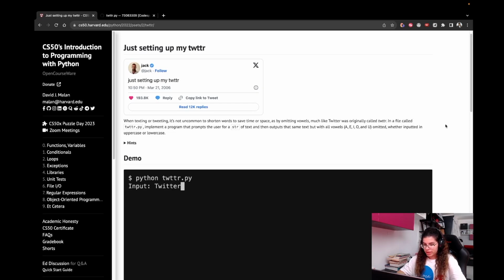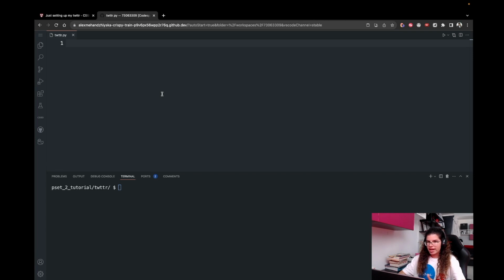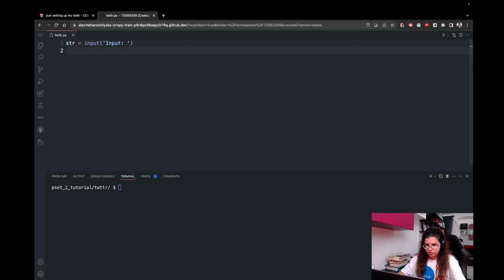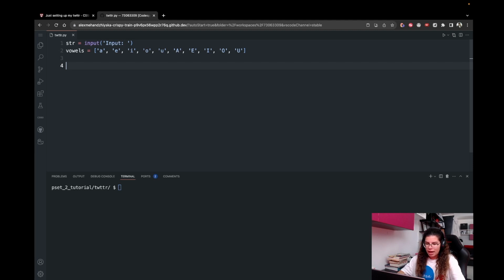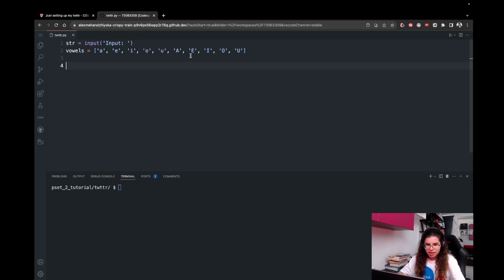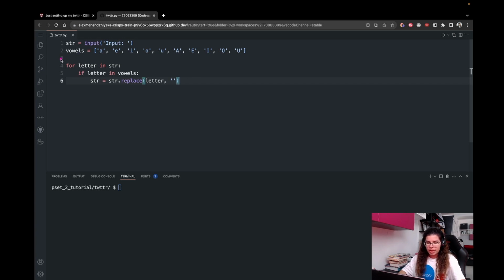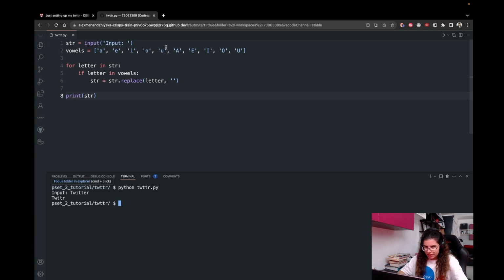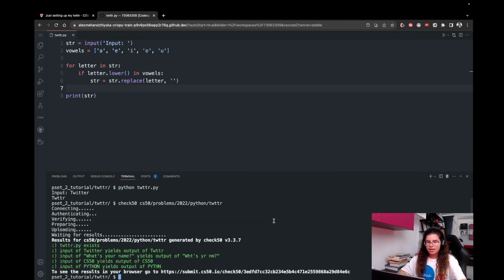HarvardX CS50 Python: Twttr (PSET 2)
In this video, you can see an in-depth explanation of the problem Twttr from PSET 2 of Harvard's CS50P course.

⏳ Timestamps:
00:00 - Introduction
00:15 - Problem description
01:06 - Solution
06:19 - Testing